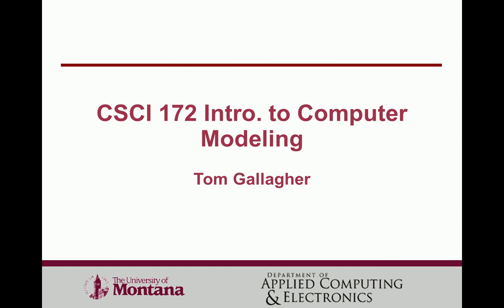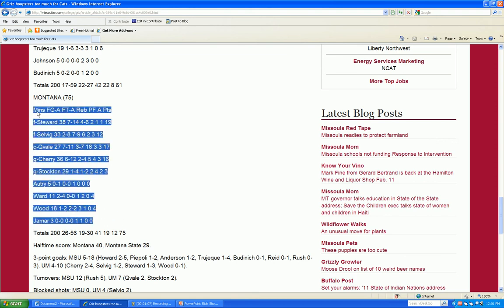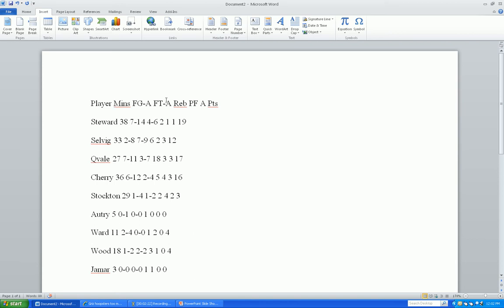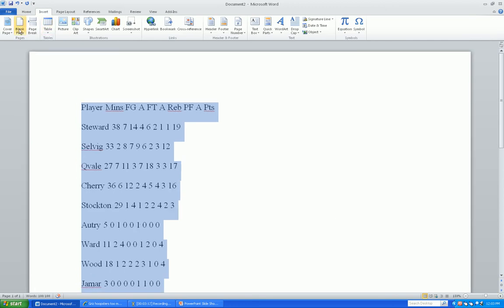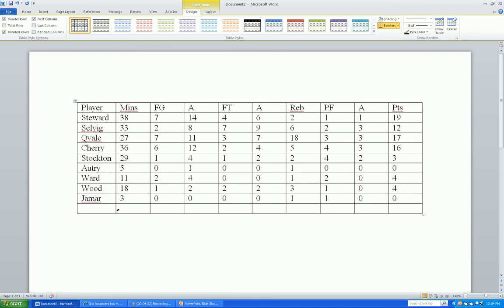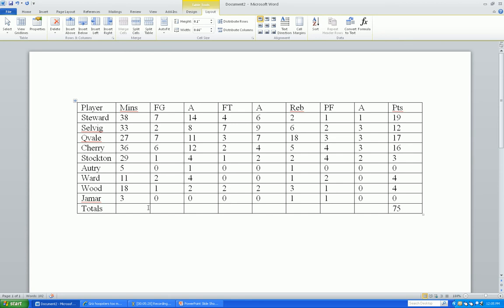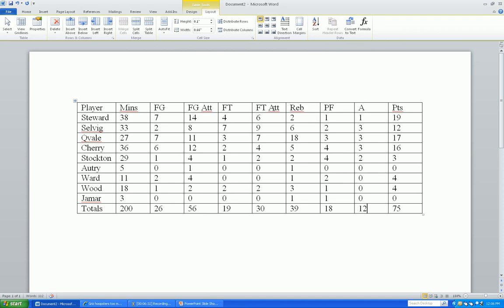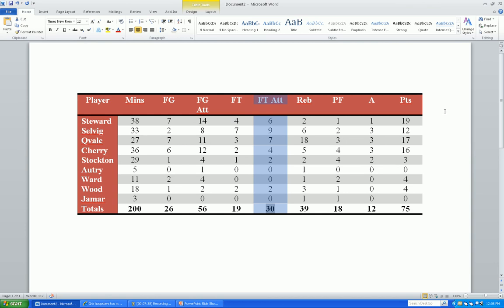Word 2010 Ch. 4 Data Tables using MS Word